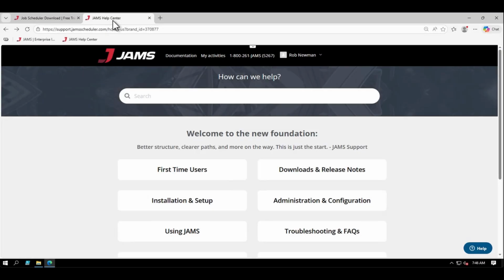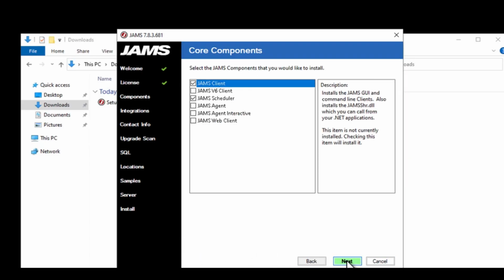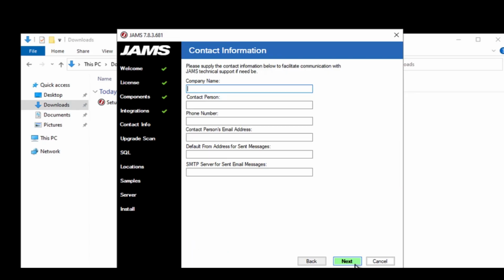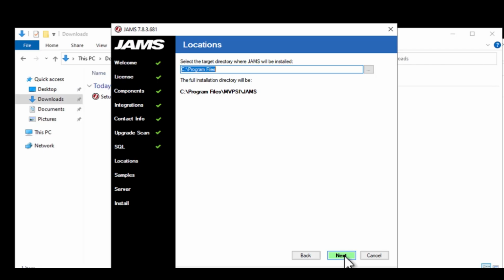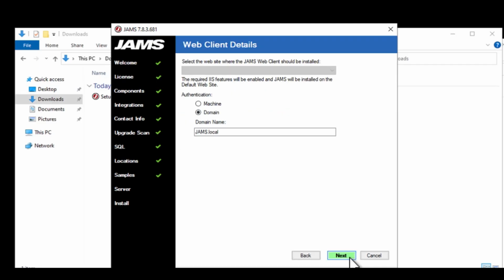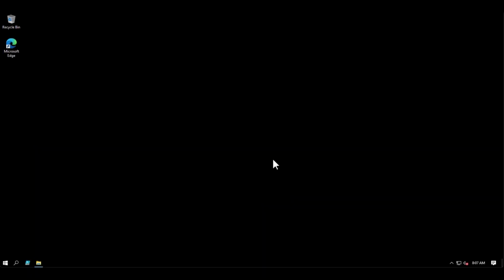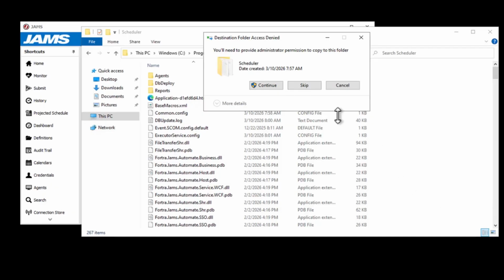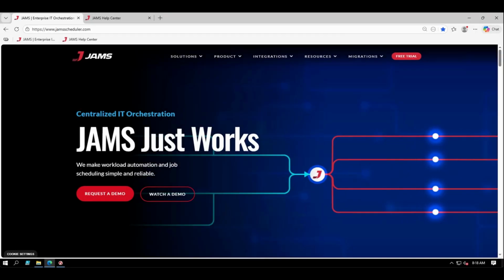Installing JAMS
A clean, concise walkthrough of the JAMS installation process — ideal for administrators setting up a new JAMS environment or following along with an evaluation. This video covers the essentials from download through a successful server startup.